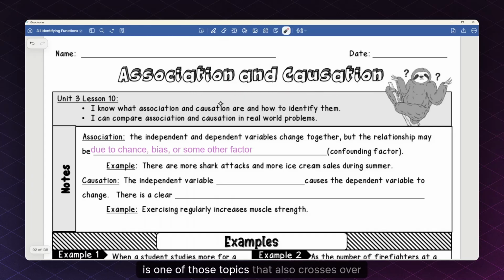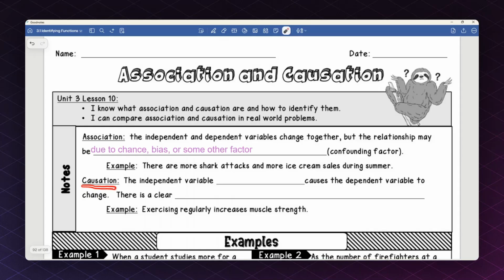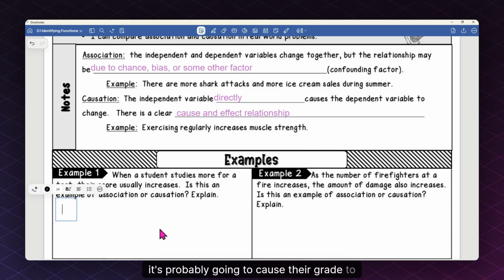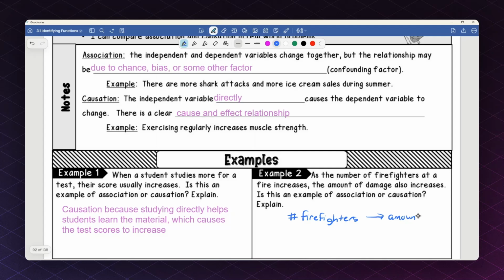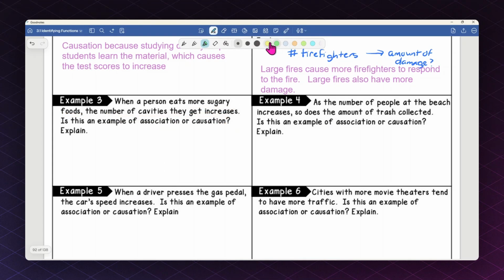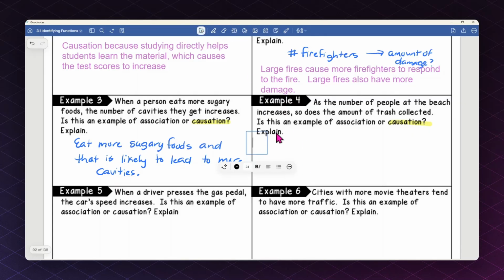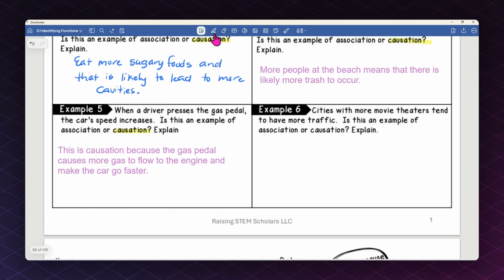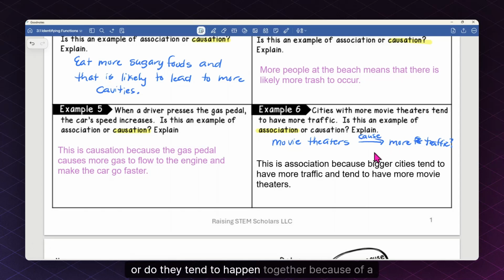Association vs Causation Explained (With Examples!) | Correlation vs Causation Algebra 1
3.10 Ever heard “correlation does NOT equal causation” and wondered what that actually means? This lesson breaks it down in a way that finally clicks.

In this video, we walk through the guided notes from page 1 of this lesson, where students learn how to tell the difference between association and causation using clear definitions and real-world examples

You’ll see examples like:
✔ Ice cream sales and shark attacks (association 👀)
✔ Studying and test scores (causation)
✔ Firefighters and fire damage (confounding variable)

🎯 In this video, you’ll learn how to:

✔ Identify association vs causation
✔ Recognize cause-and-effect relationships
✔ Spot confounding (third) variables
✔ Explain your reasoning with real-world examples